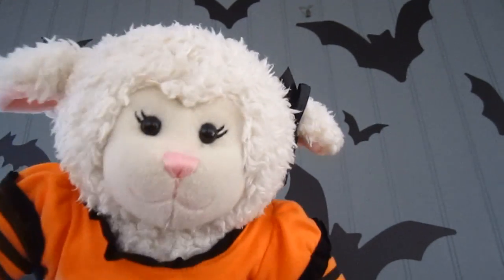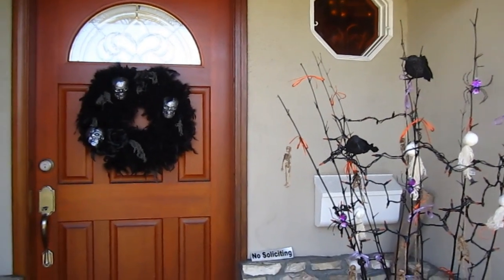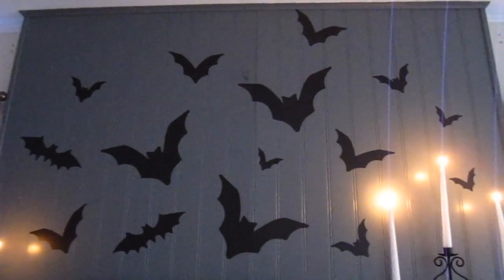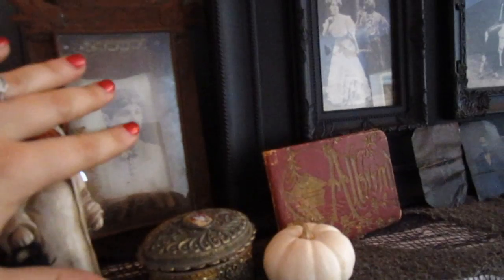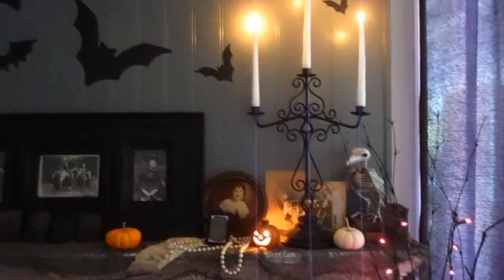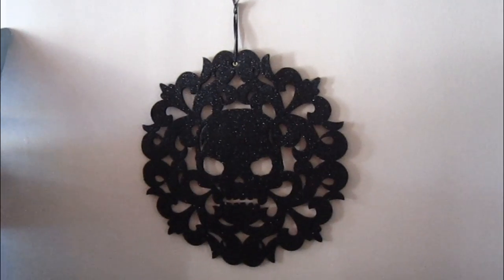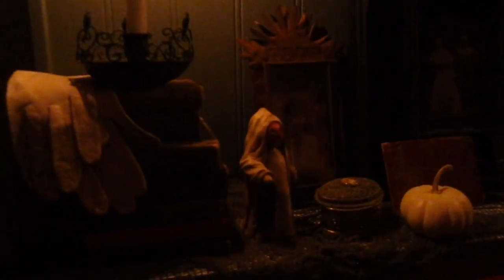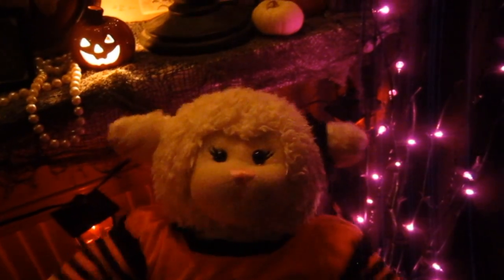#499: Lambie's Halloween Decorations 2015! - LambCam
It is tradition for us to kick off our Halloween series with our decorations!